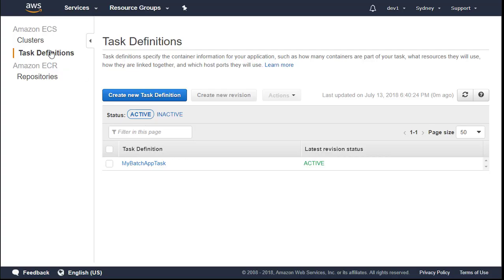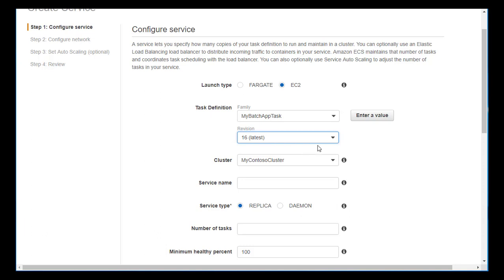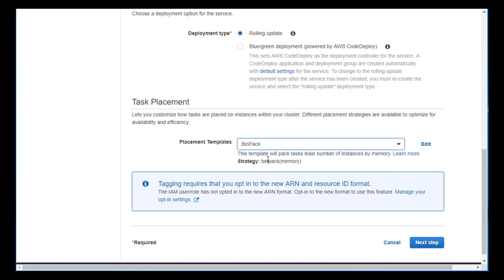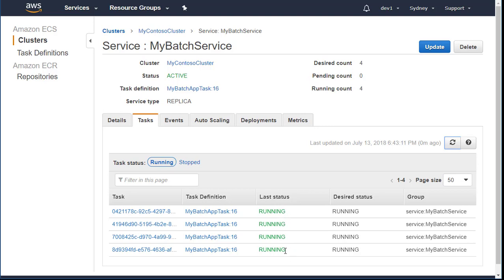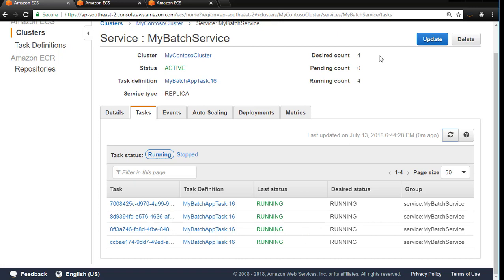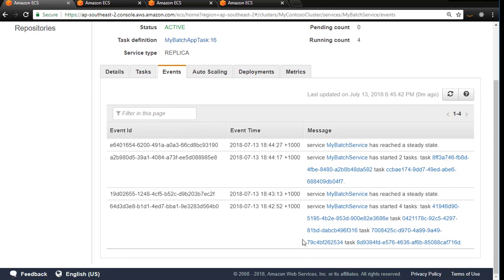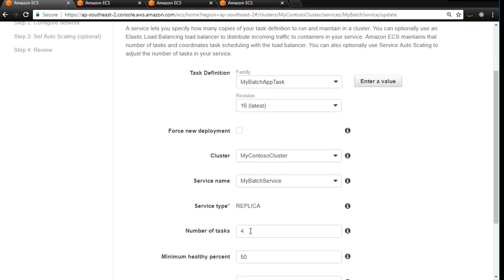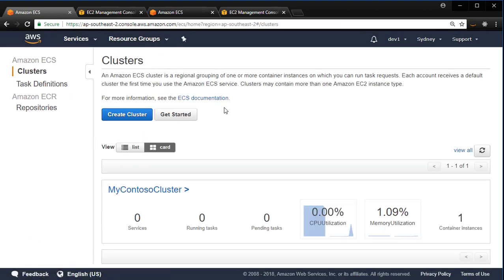v1.1 - 230 ecs 5 create service